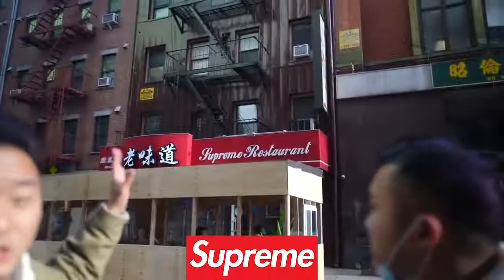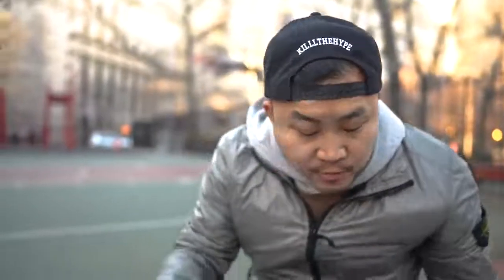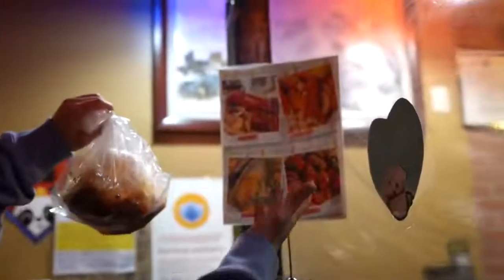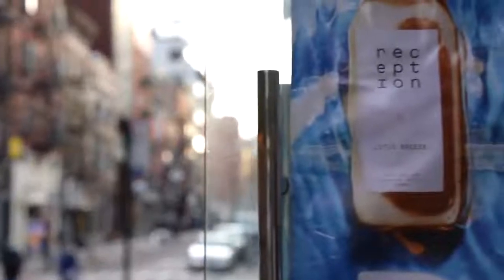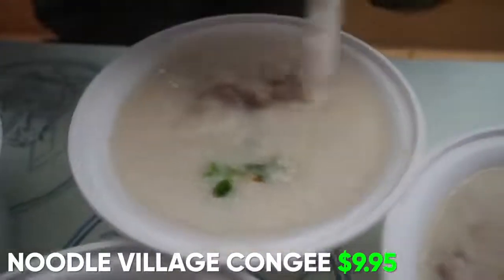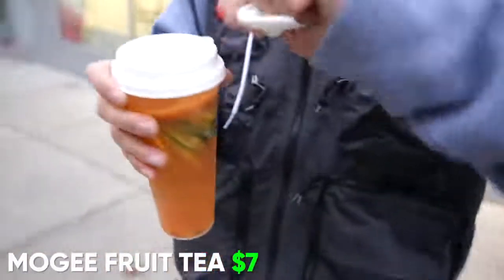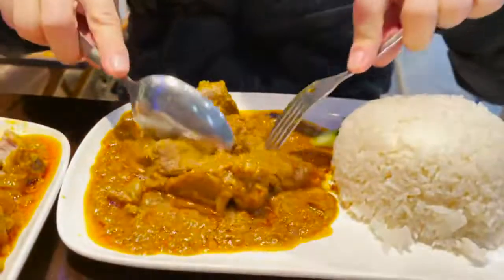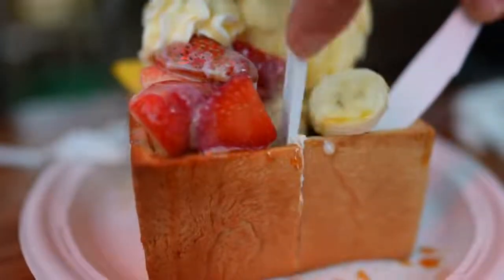NEW YORK CHINATOWN FOODS SO UNBEATABLE | PRESENTED BY AM's DELICIOUS RECIPES FANTASY TOUCH CHANNELᴴᴰ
FUNG BROS.

**RALLY AGAINST HATE - Sunday 3/21/21 1pm @ Columbus Park in Chinatown NY

26 RESTAURANTS IN THE VIDEO
Vegetarian Dim Sum House
Meesum Cafe
Joe's Ginger
Joe's Shanghai
Supreme Restaurant
Heping Restaurant
Reception Bar Orchard St
Hay Hay Roasted Meats Mott St
Food House on Eldridge
388 Cafe on Eldridge
Taco's Recipe on Essex
Forever Taste on Rutgers
Wok Wok
Noodle Village
Banh Mi Co Ut
Taiyaki NYC
Kam Hing Bakery
New Malaysia
Moge Tea
Audrey Bakery and Cafe
Anpanman Bakery
Nonya
M&W Bakery
Xing Wong Bakery and Roast Meats
Hong Bakery on Mott St.
Prince Tea House

FOLLOW THE FUNG BROS.

CAMERA //
EDITOR //

License
264 Comments

* It is not intended to violate copyrighted material, which all belongs to its receptive owners. This Video Is Educational Purpose Only.*